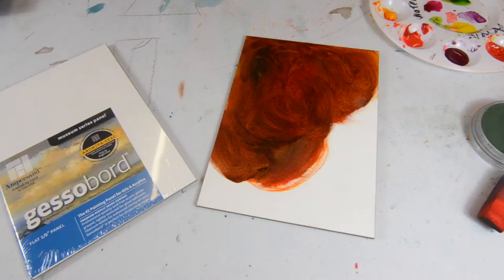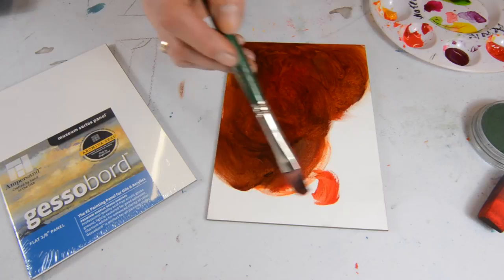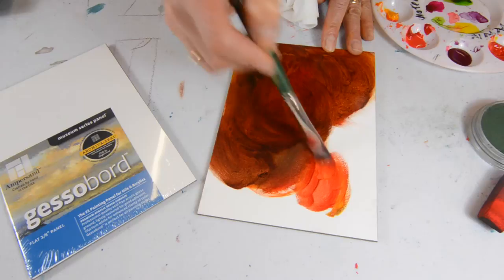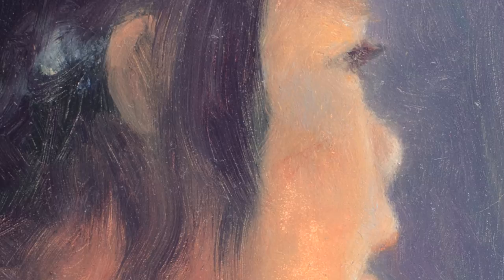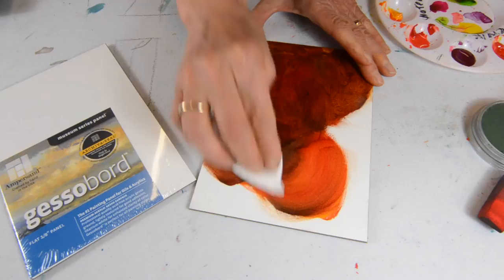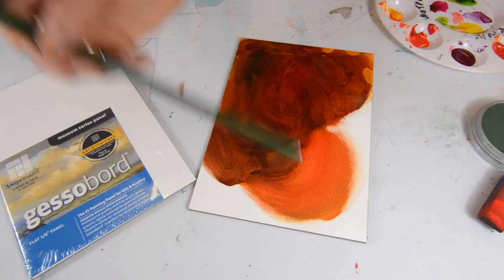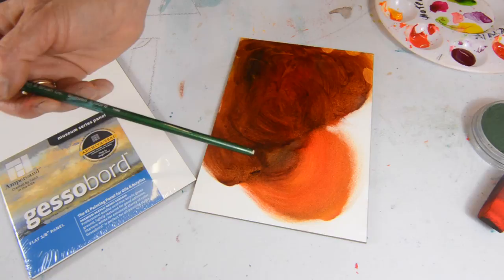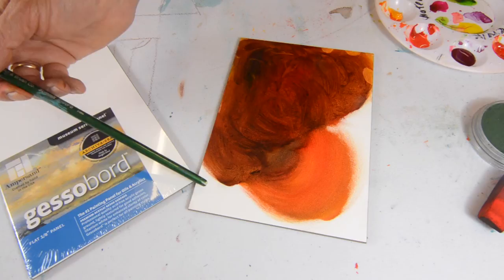Ampersand Gessobord - Gesso Primed Painting Panel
Elaine Salazar of Ampersand demonstrates how the Gessobord can be used for oil or acrylic, creating subtle tonal values.

Ampersand Gessobord is made with superior quality acrylic gesso ground. This ground does not dull colours and the wonderful lightly sanded surface provides exceptional brush control. Made with Ampersand’s 3mm True Artist Hardboard and Archiva-Seal technology, the surface is acid-free, non-yellowing, and archival. Perfect for all painting styles with oil paints, acrylics and mixed media.

Every Gessobord panel is protected by proprietary Archival-Seal  barrier technology, the most advanced formula for sealing wood, that prevents support induced discoloration. Only Ampersand uses true high-density hardboard made from US-grown and renewable Aspen wood fibres. Gessobord is archival, eco-friendly and formaldehyde-free.